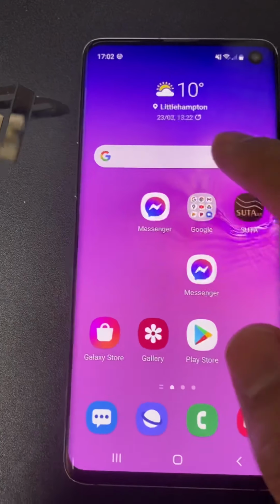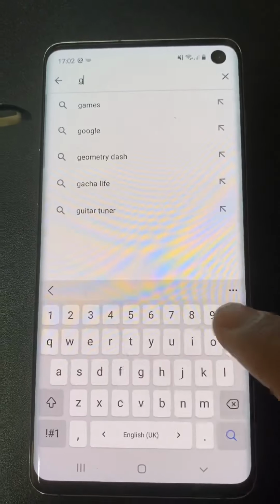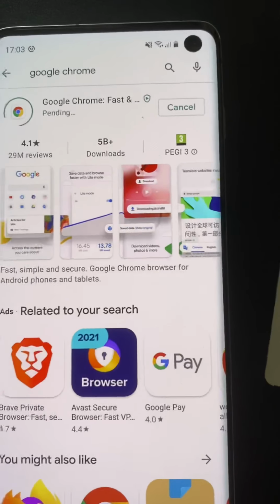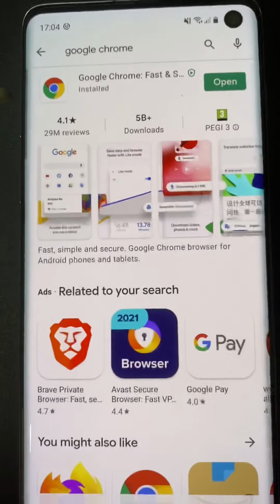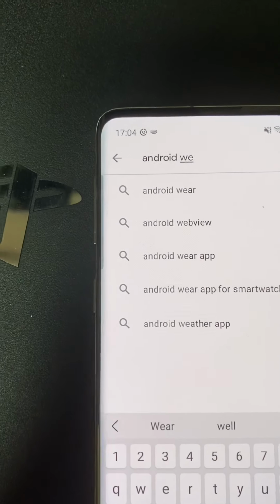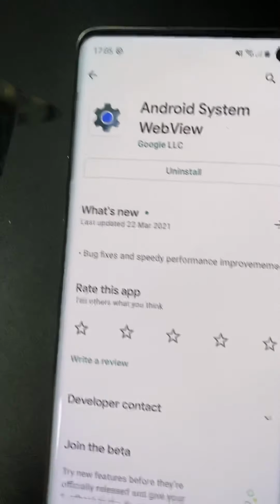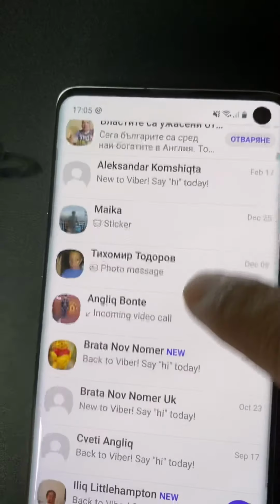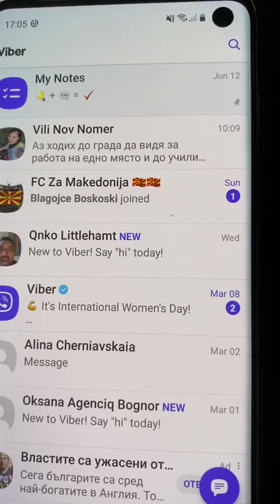Android apps keep crashing / stopping here is how to fix your android phone or tablet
If you have an issue with android phone or tablet with crashing app, please watch this video l. There are only two steps to fix it .
By google chrome update from play store
Or you can update android web view from play store .